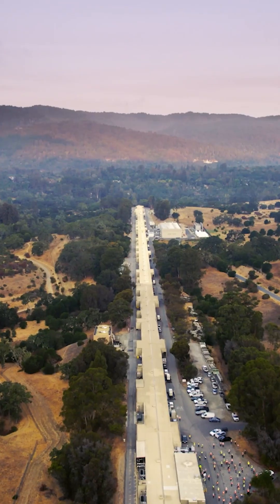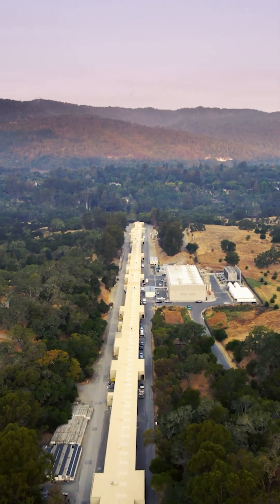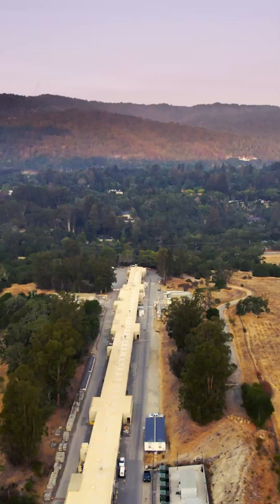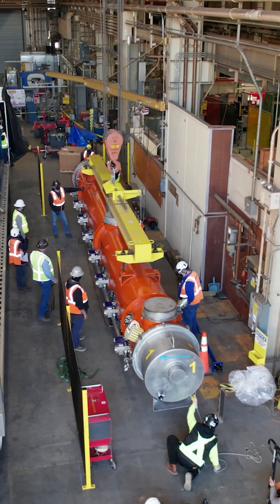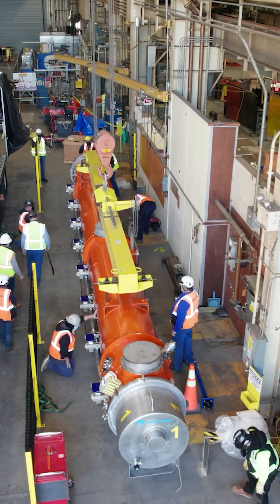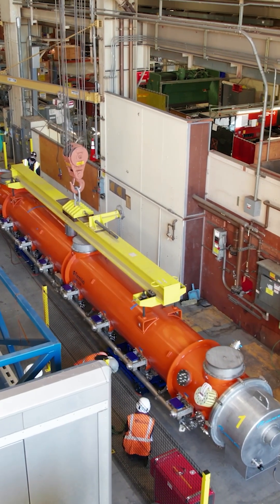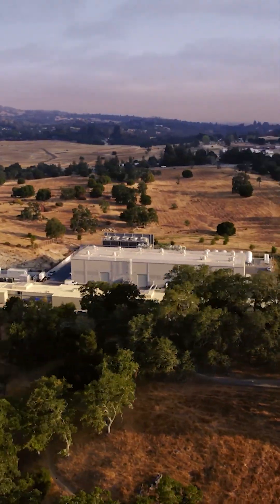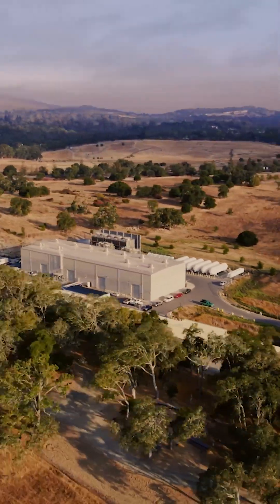What’s up with the world’s most powerful X-ray laser?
“This is a culmination of five U.S. national laboratories coming together to deliver a capability like this … Berkeley Lab, Fermilab, Jefferson Lab, Argonne National Laboratory, all come together in concert to deliver this new capability to the Department of Energy.”

Hear about the upcoming high-energy upgrade coming to our Linac Coherent Light Source (LCLS) from Project Director Greg Hays.

Filmed and edited by Sam Soon